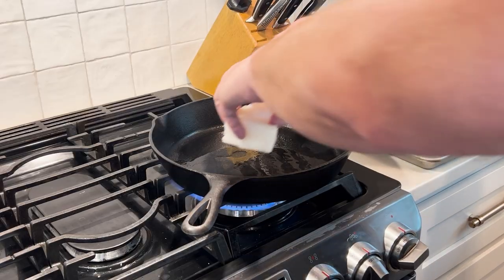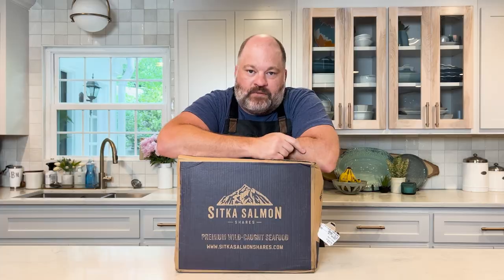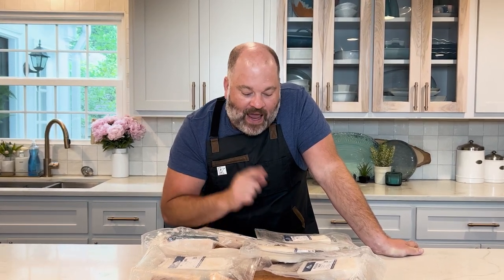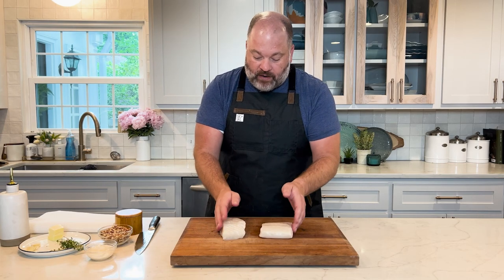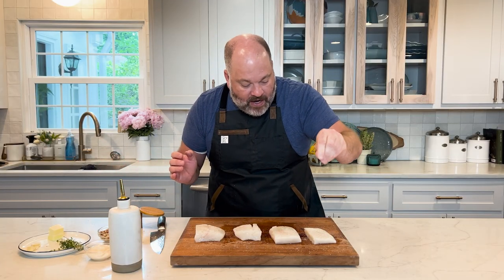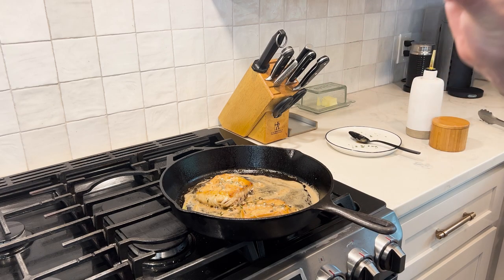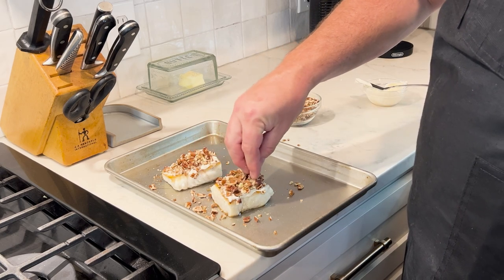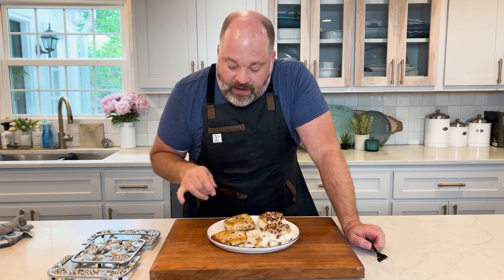Butcher Reviews Alaskan Seafood Delivery Box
In this video, I will show you how to get Alaskan seafood delivered to your door.   Sitka Salmon Shares delivers fresh frozen salmon, halibut and other Alaskan delicacies to your door.  They use sustainable harvesting methods to ensure a great product that is not harmful to the fishing environment.   I also will show you my two favorite recipes for halibut without using a recipe.

Check out this video next:

I Cut All These Steaks From A 20 LB Beef Chuck Roll